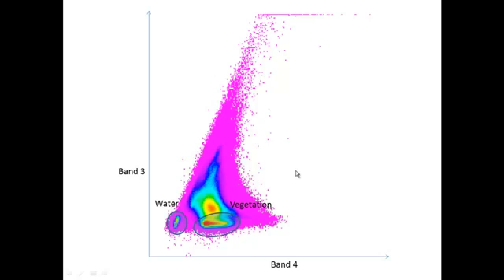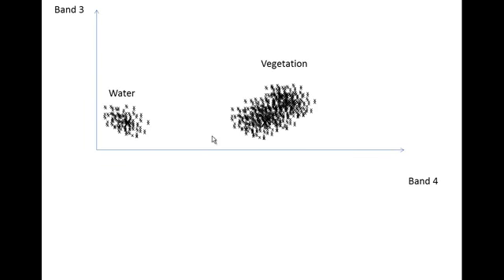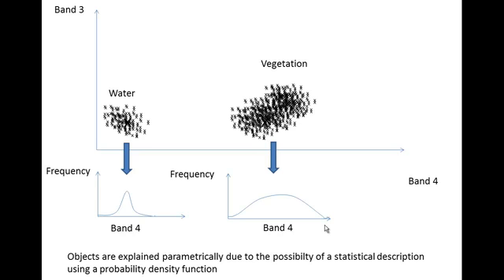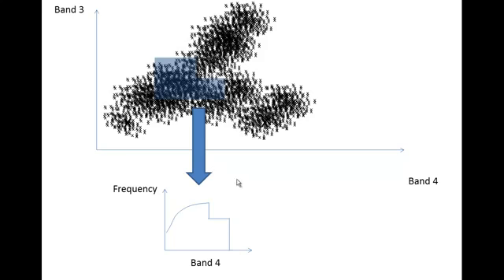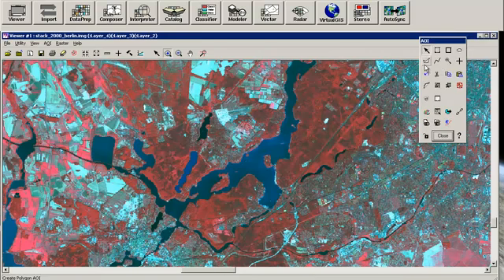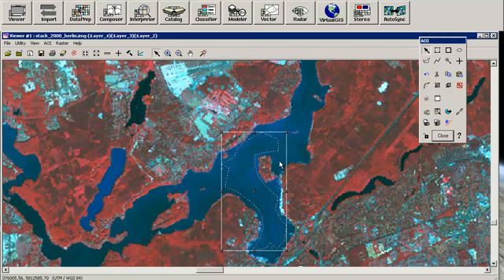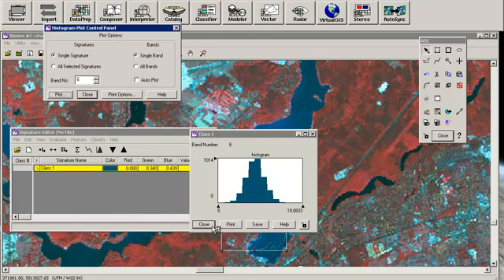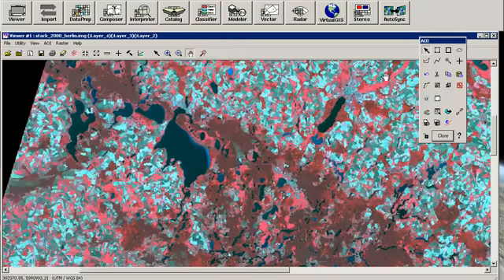youtube com supervised classification using erdas imagine part 1 YouTube